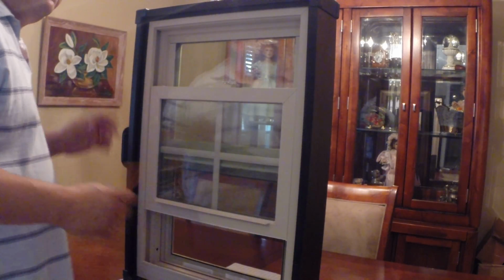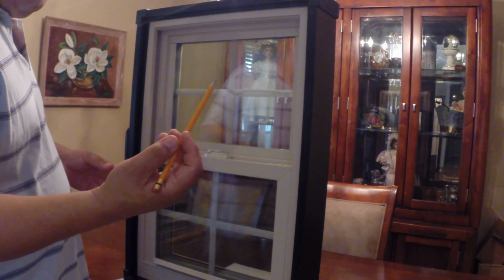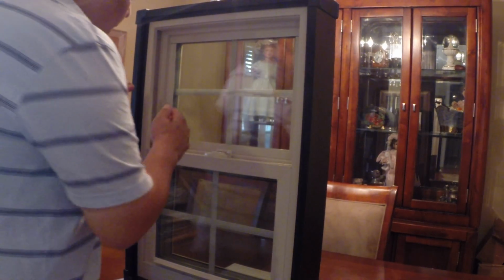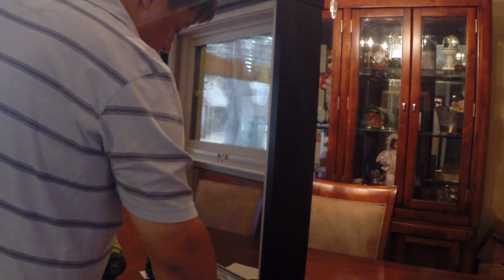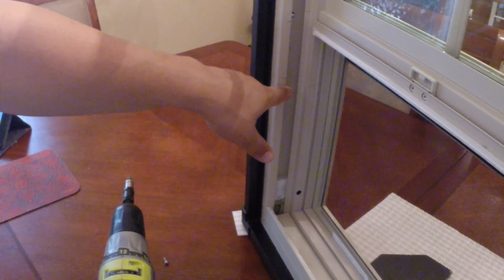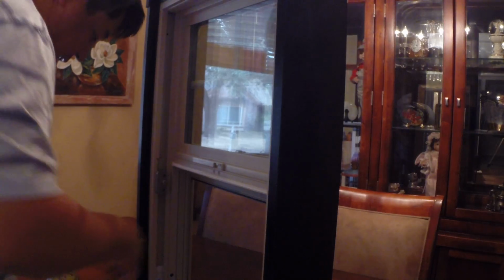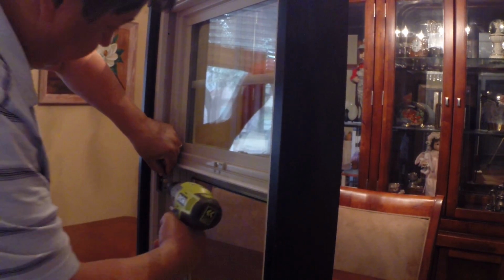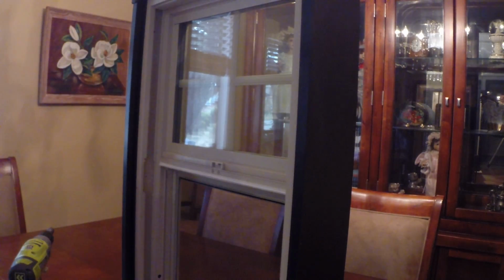How to Replace Window Balance - Utility Knife / Cut Out Tool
This video is the 2nd in a 4 part series that shows how to use a balance cut out tool to replace constant force balances in vinyl windows.  This window also VERY briefly talks about how to replace balances using a utility knife.